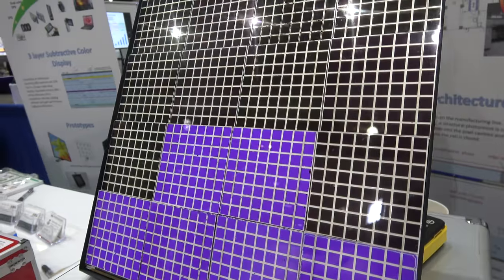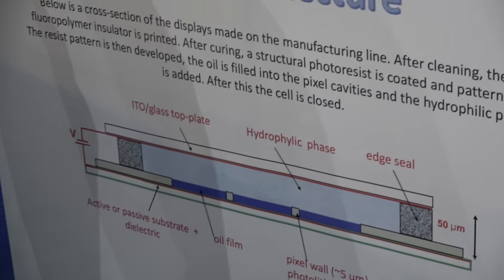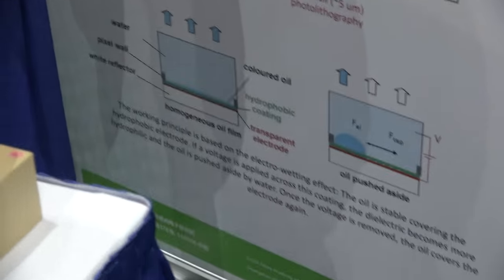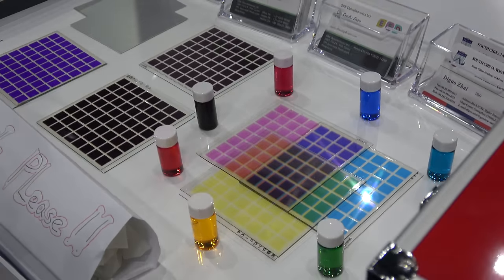Reflective Electrowetting Displays by South China University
South China University shows their transflective Electrowetting full video speed display technology is an e-paper display that is meant as an alternative to leds for lighting such as advertisements and light shows. Filmed at the I-Zone New Ideas and Startup area at the SID Display Week.